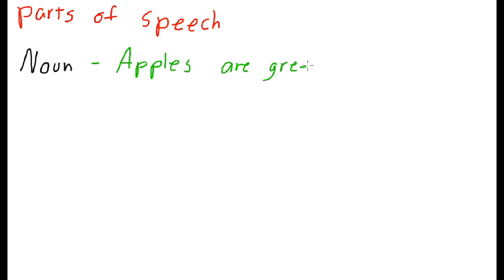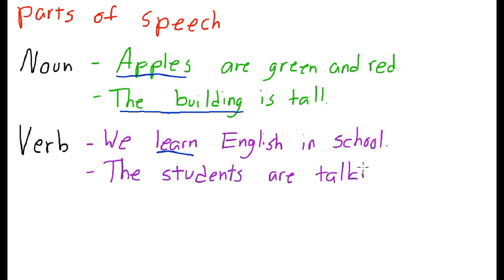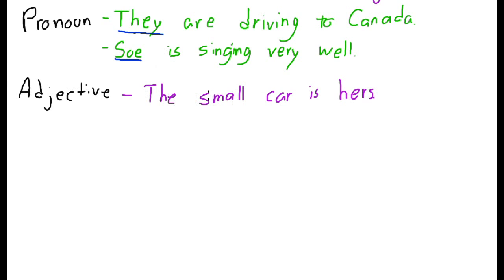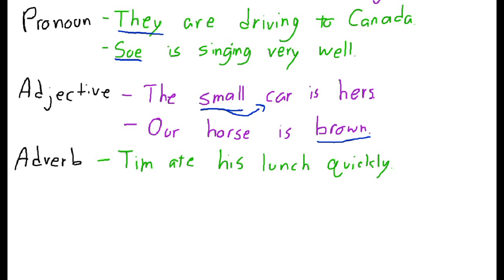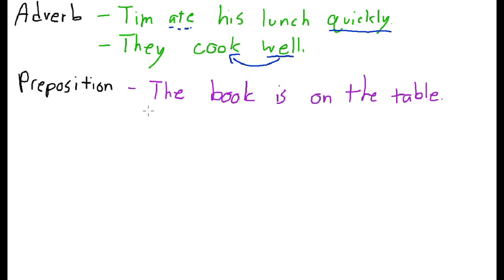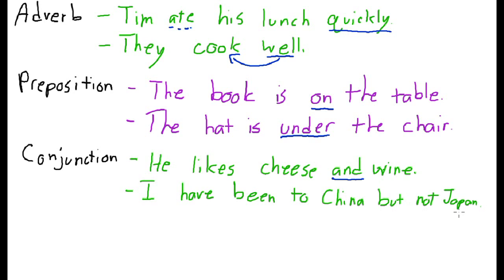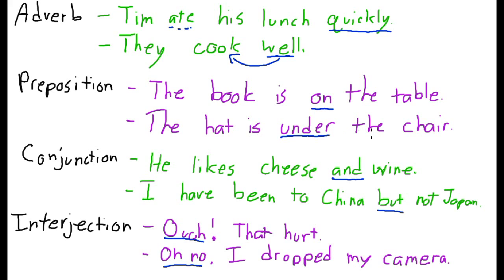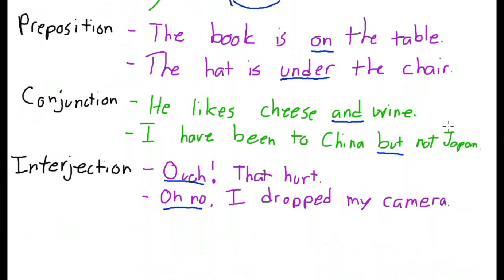Parts of Speech (Summary)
Preeo Learning - Parts of Speech - Summary

In this video we explain the 'Parts of Speech' in English. We also take a moment to understand as well as practice what we learned.